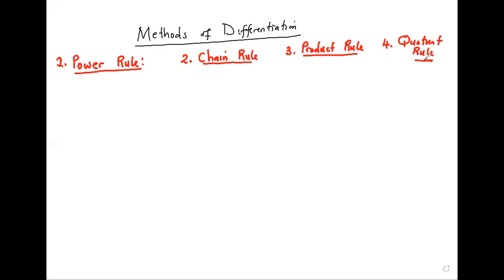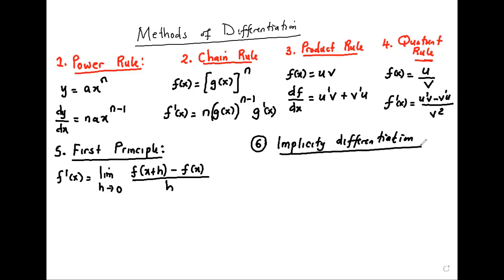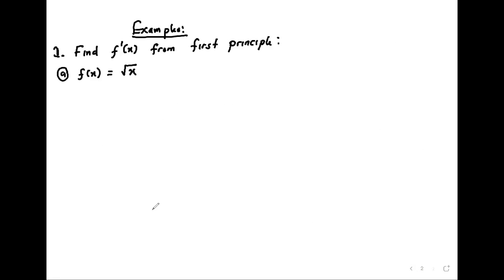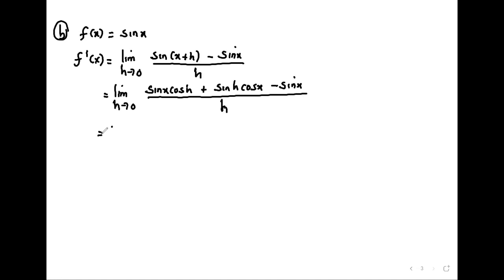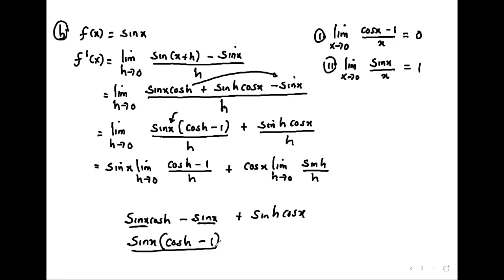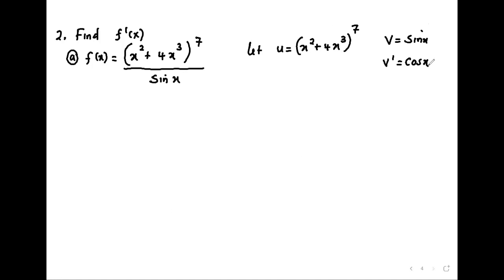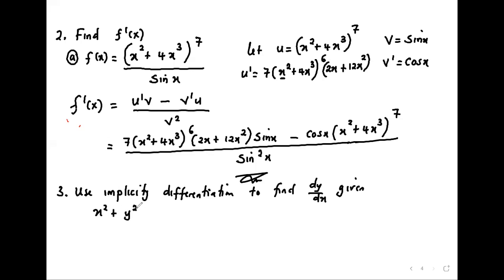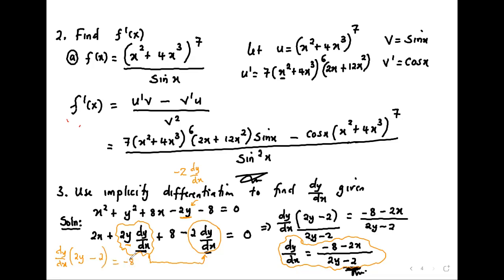Methods of Differentiation